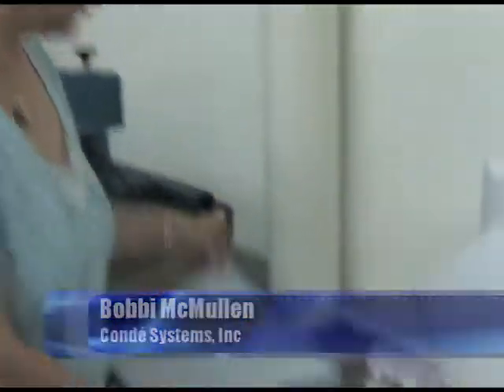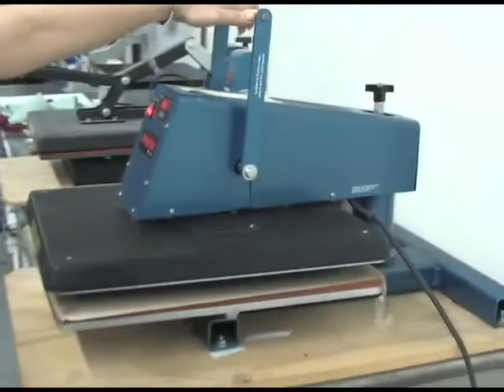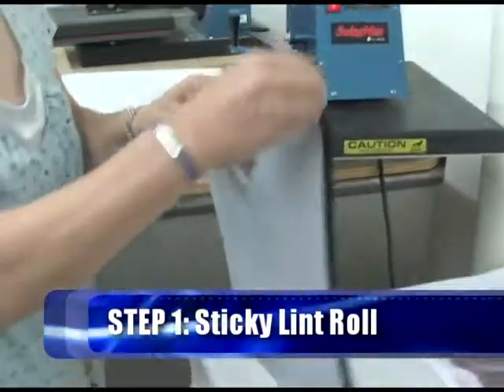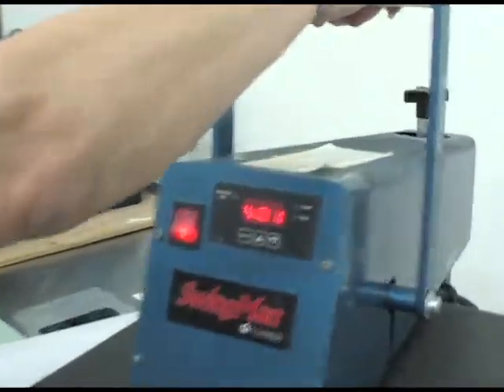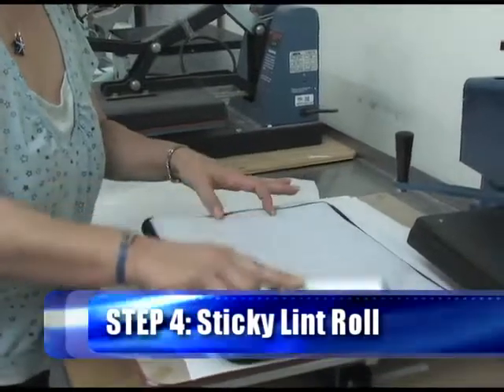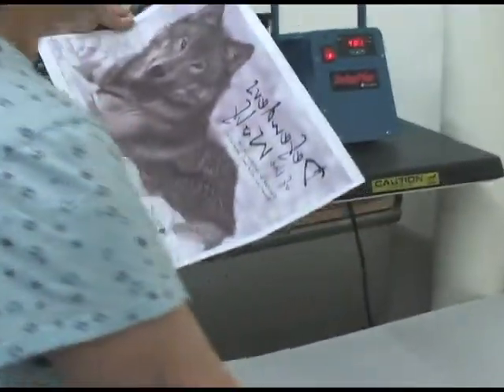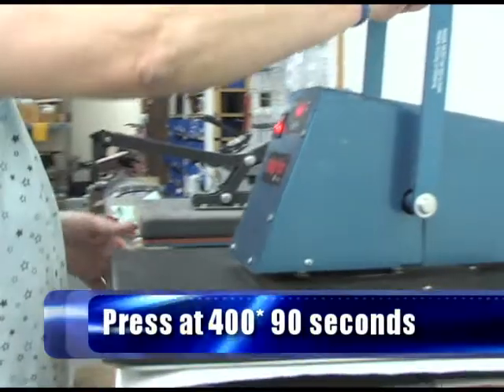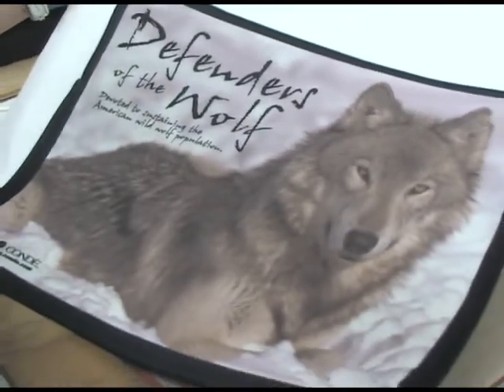How to Sublimate a Neoprene Laptop Case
Here we demonstrate a dye sublimation full bleed transfer applied to one of Condé's Neoprene® Laptop Sleeves. The transfer is created using a Ricoh® GX7000 and SubliJet-R™ sublimation inks on DyeTrans™ All Purpose Sublimation Printing Paper. The heat press used is a George Knight® DC16 Swing Away Press.